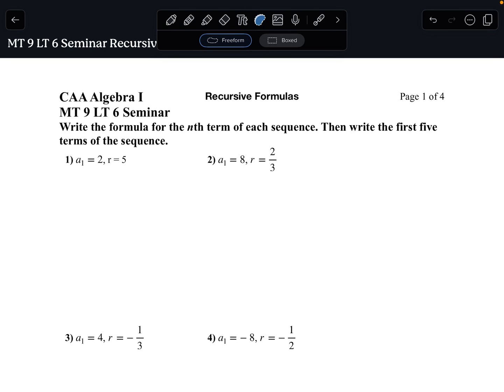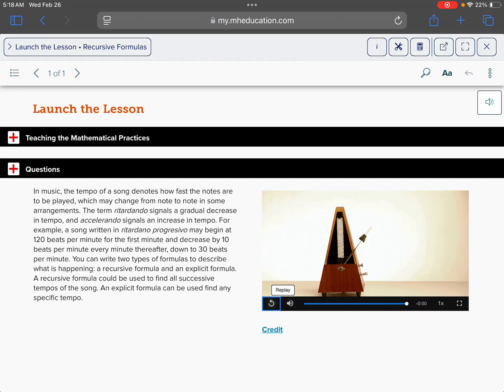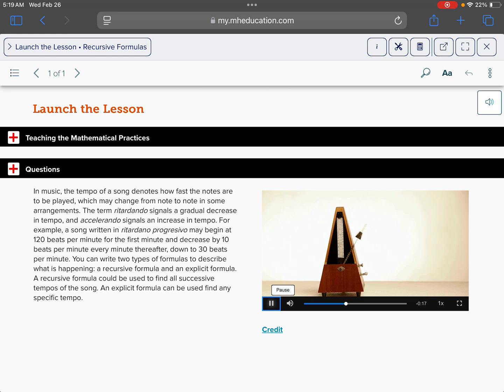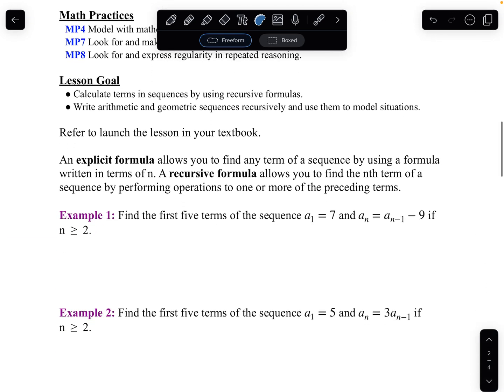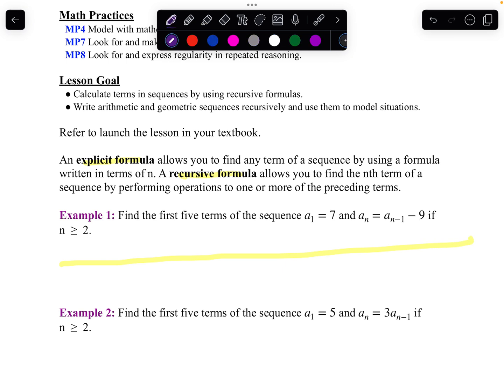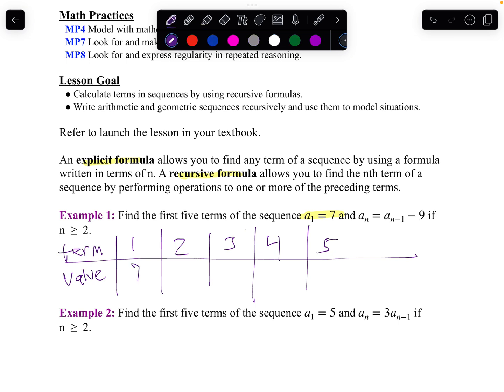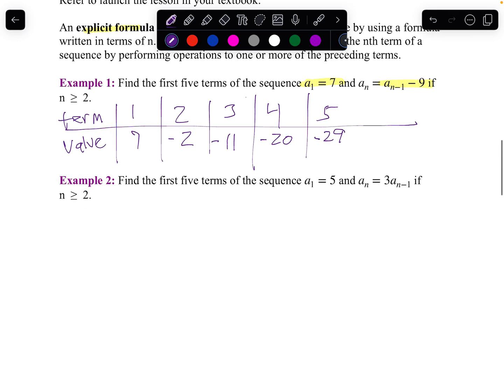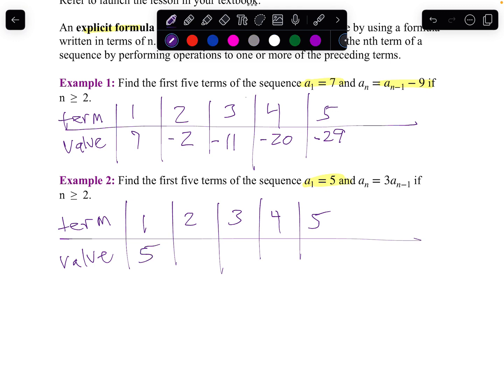Algebra I MT 9 LT 6 Seminar Part 2: Recursive Formulas